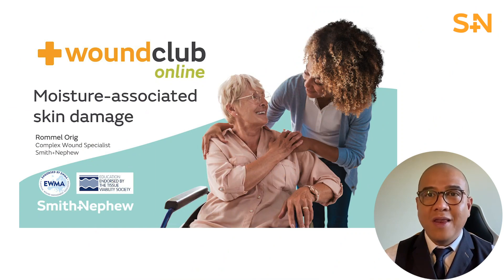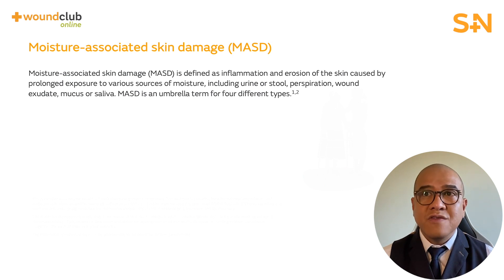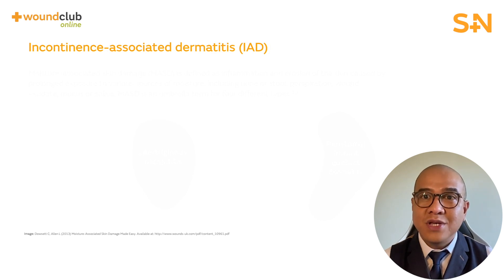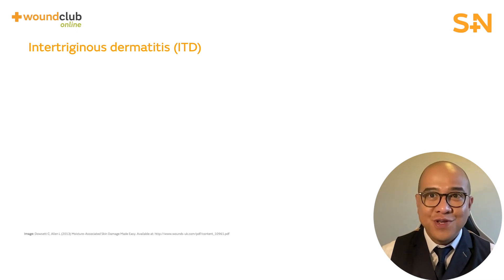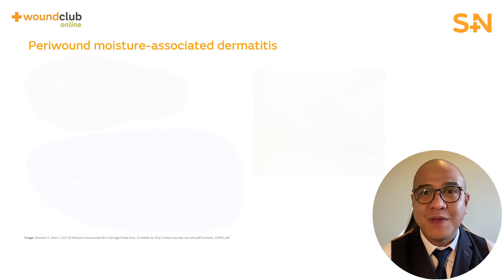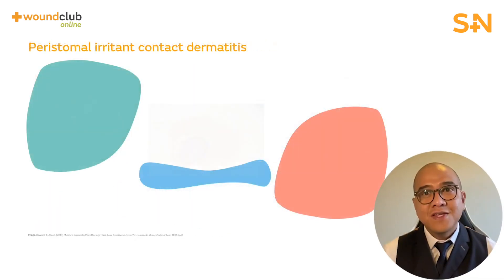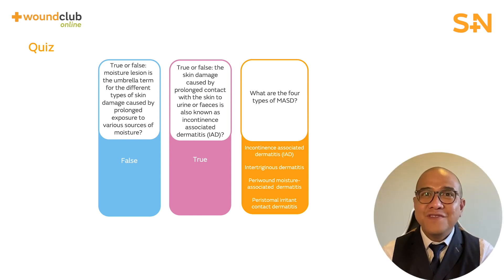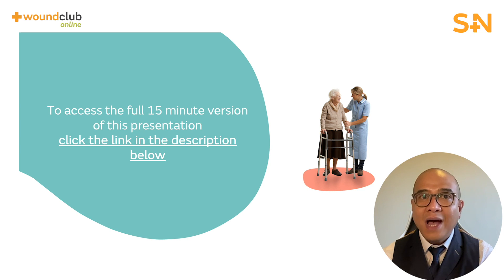Wound Club Online | Module 13: Moisture-Associated Skin Damage (Bitesize)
Welcome to this Wound Club Online module focussing on the Moisture-Associated Skin Damage (MASD).

This educational module has been endorsed by the European Wound Management Association (EWMA).

This educational module has been endorsed by the Tissue Viability Society (TVS). Smith+Nephew are working with the TVS to provide high-quality education for Healthcare Professionals around the UK.

By the end of this module, you will be able to:
- Define moisture-associated skin damage (MASD)
- Identify the different types of MASD

Complete the 15 minute version of this module to download a training certificate which can go towards CPD revalidation